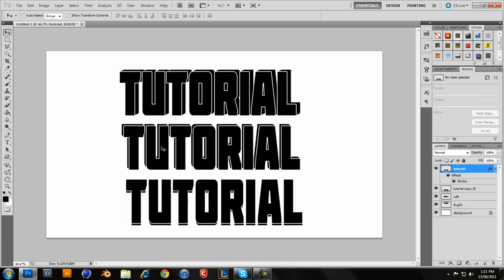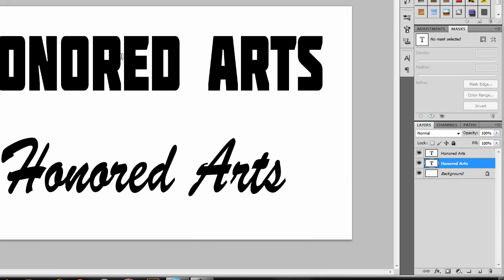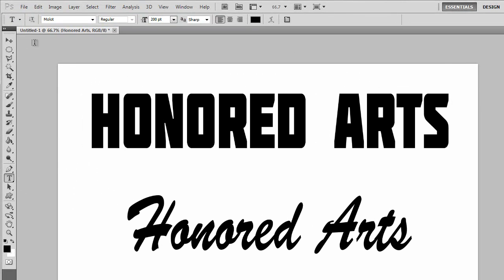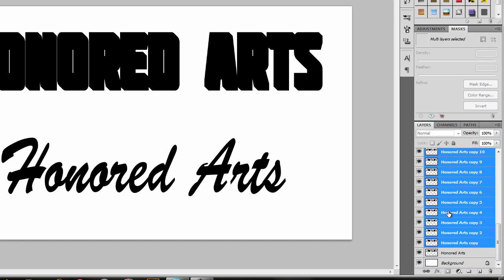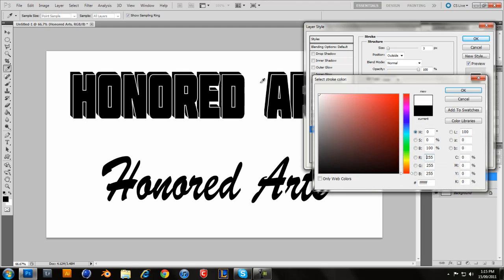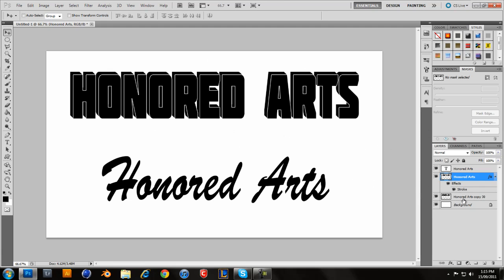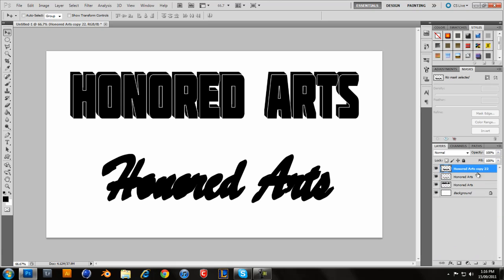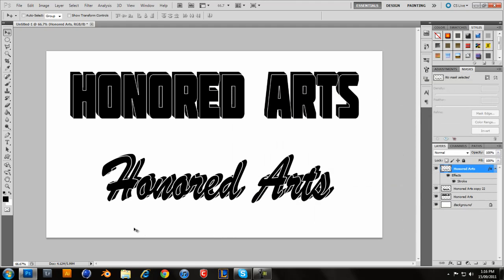Make 3D Text In Photoshop CS [HD]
In this Adobe Photoshop Tutorial i will be showing you how to make 3D text in Photoshop CS5, this can also be done on CS2 Cs3 and CS4.